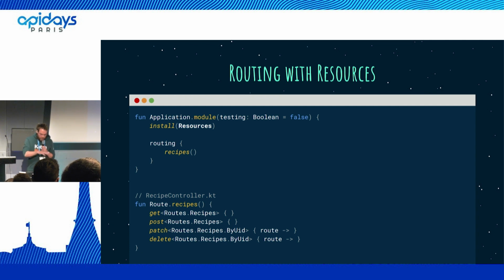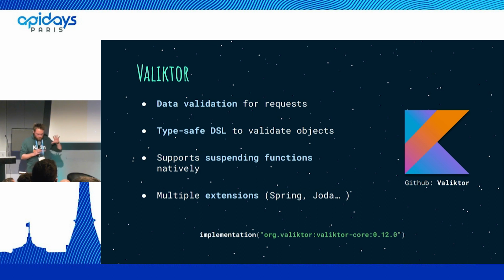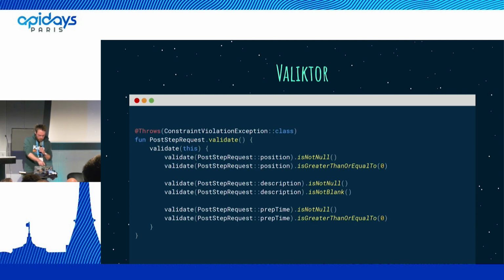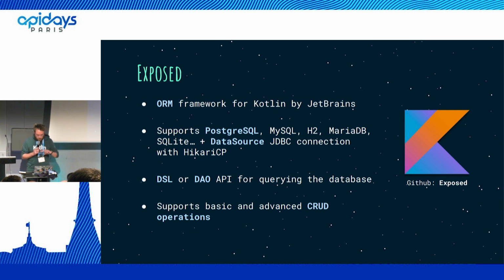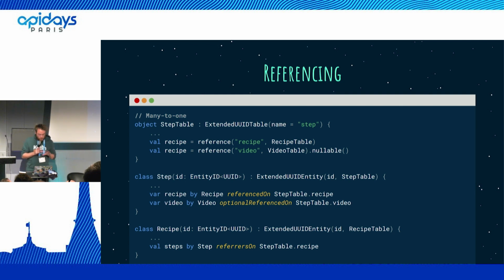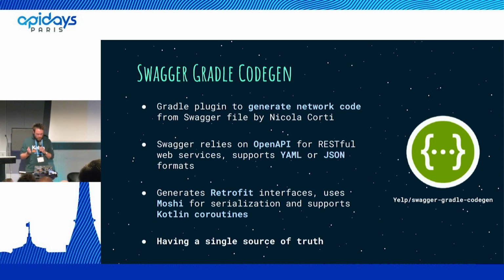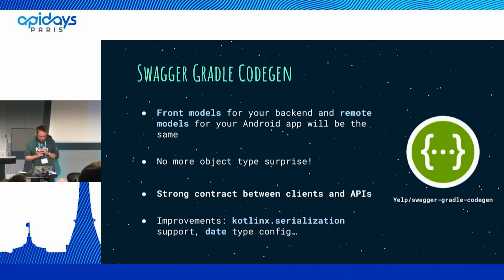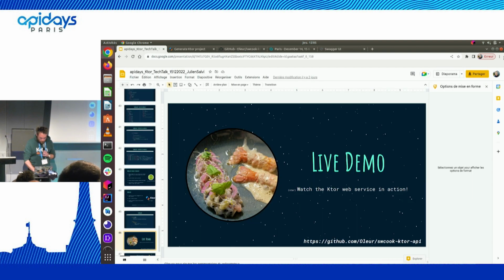Apidays Paris 2022 - Building Strongly typed APIs by Julien Salvi